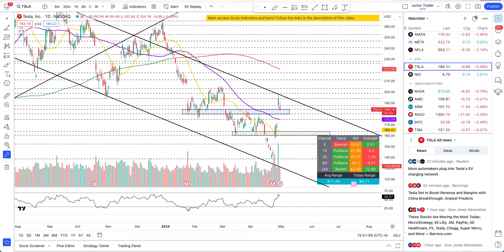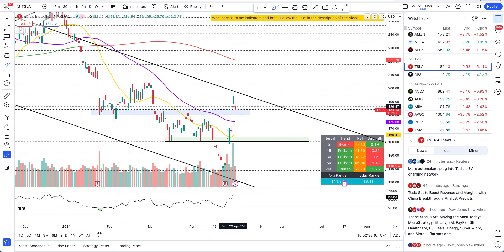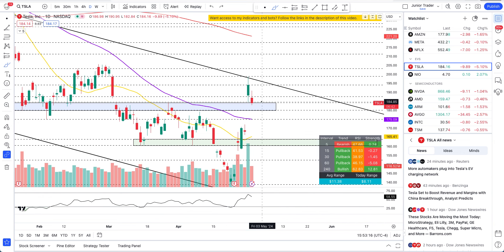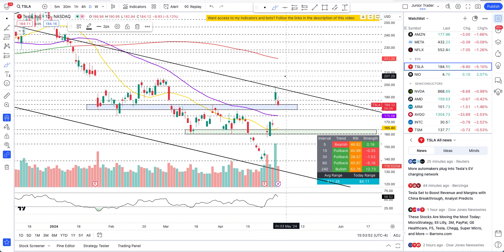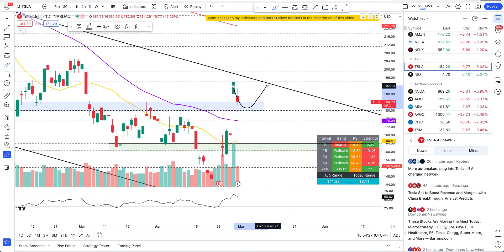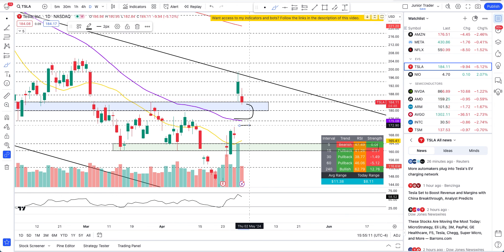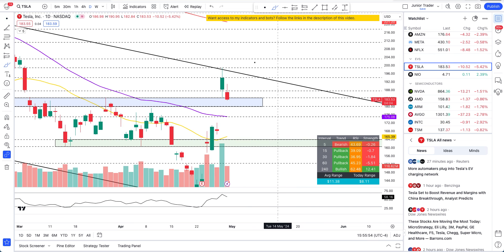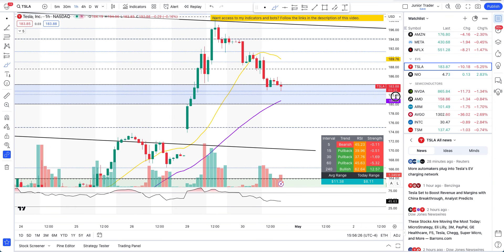Tesla Stock Analysis | Red Candle But Still Bullish, Why? Tesla Stock Price Prediction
Tesla's Shares Rise After Reported Deal With Baidu to Allow Self-Driving Mode in China. Tesla stock had its earning and despite the miss Tesla stock has turned itself around to the upside and is changing structure again for massive moves. Last week Tesla stock is being manipulated by analysts to make them money on their puts options - we will show data. Tesla stock is gaining back again after Elon Musk gave the unveiling date of Tesla Robotaxi and called out Reuters about lying on low cost EV scrap news. Tesla stock gapped down as it missed its deliveries numbers. Can Tesla stock hold its recently formed uptrend or has it started to make its direction on the downtrend? Is Tesla stock a good AI play? Was this just a rebound in the downtrend? Tesla stock has turned the tables and has broken the structure that it had to the upside. For near term Tesla stock has formed downtrend. If Tesla stock needs to stay bullish, then it needs to hold these levels. Tesla stock is holding the support very strong and bulls are winning the money. This week will be huge for Tesla stock investors.